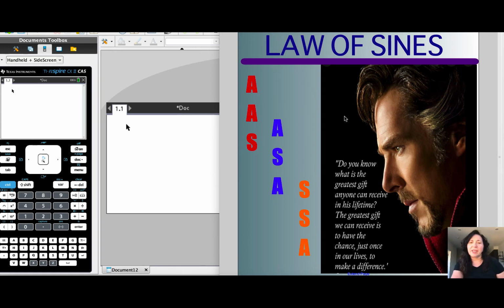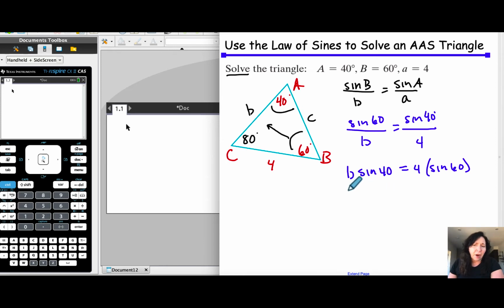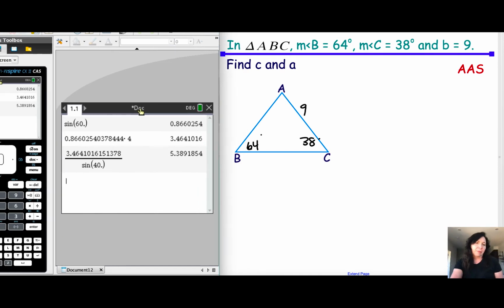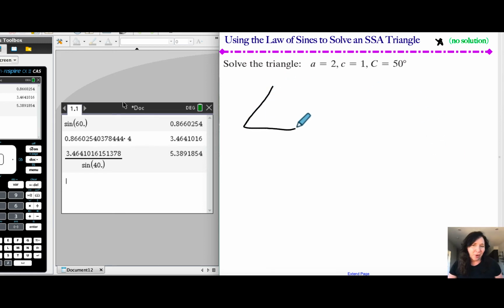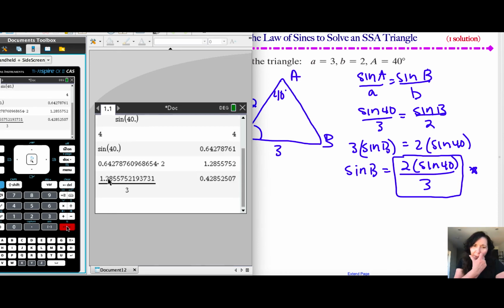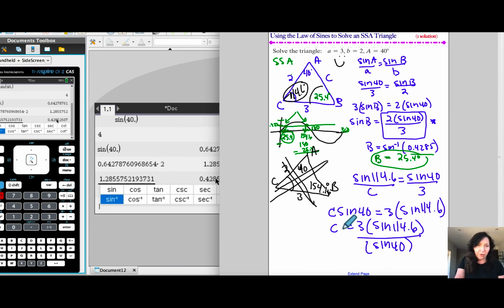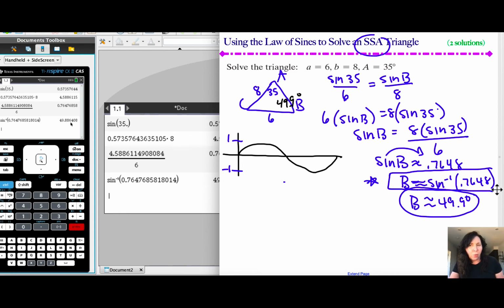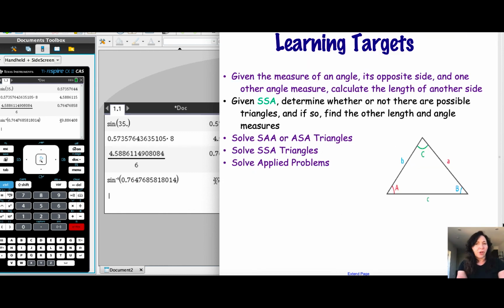LAW OF SINES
AAS
ASA
AMBIGUOUS CASE SSA